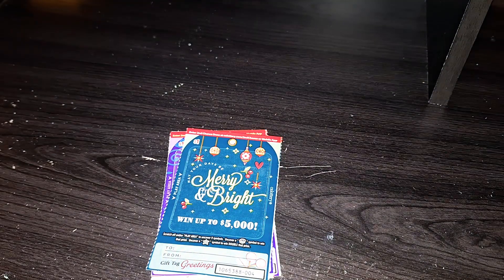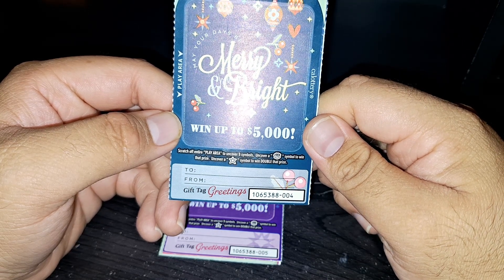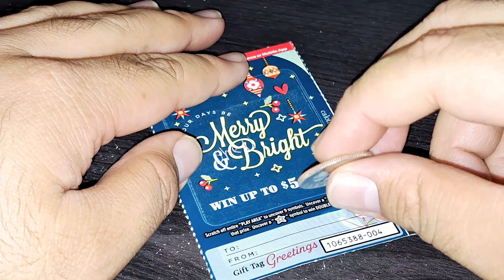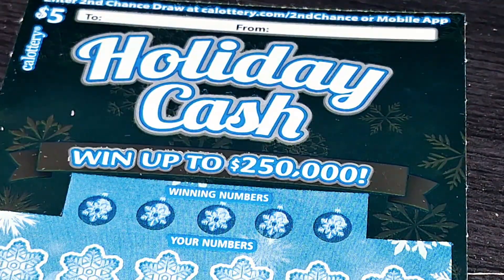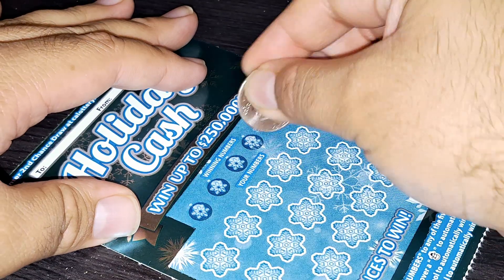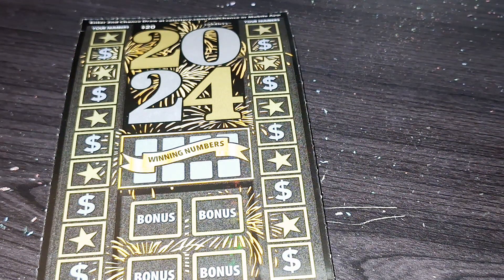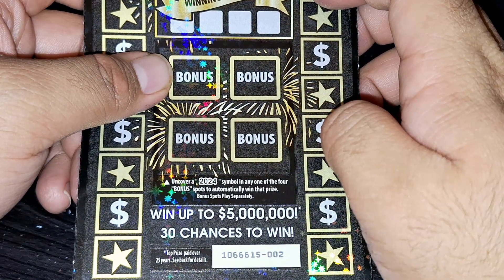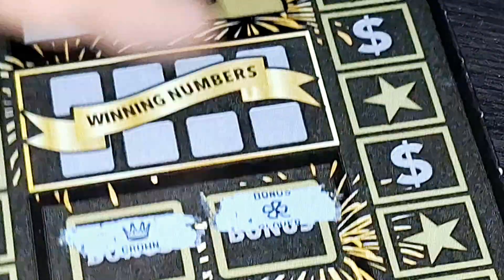CA Lottery: New Scratchers For October 2023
New and Same Scratchers Info:
$1 Gift Tag Greetings (5) | Odds: 1:4.34 Cash Prize: 1:8.18
$5 Holiday Cash (2) | Odds: 1.3.76 Cash Prize: 1:5.24
$10 Merry Multiplier | Odds & Cash Prize 1:3.61
$20 2024 | Same Odds & Cash Prize